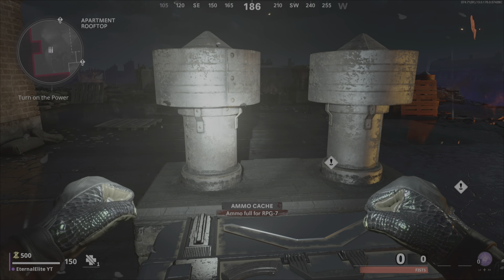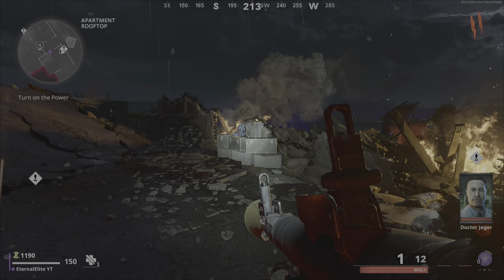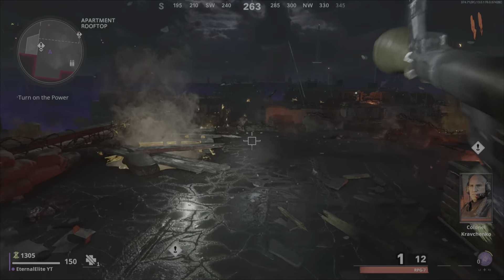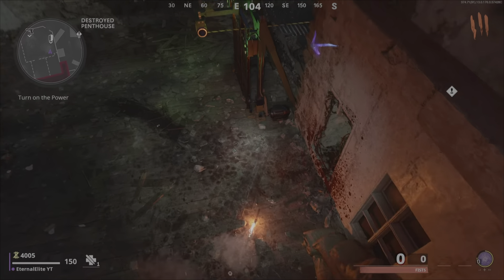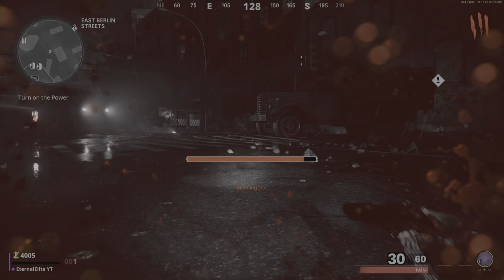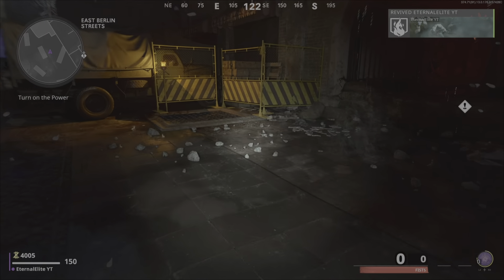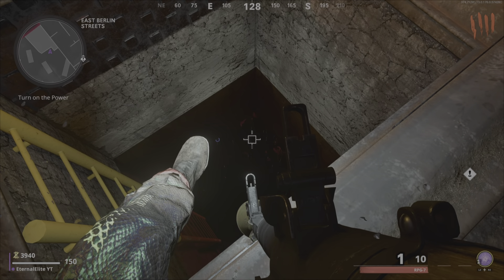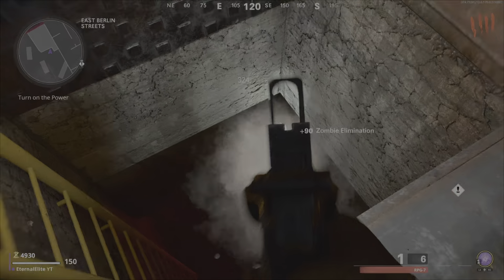COLD WAR ZOMBIES *STILL WORKING* UNLIMITED XP CAMO GLITCH AFTER PATCH 1.20 (Mauer Der Toten)